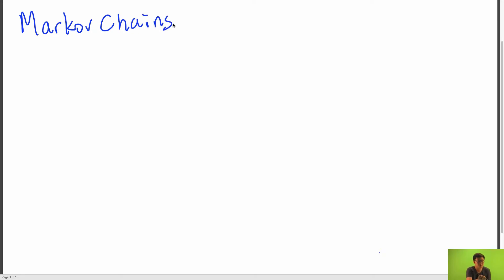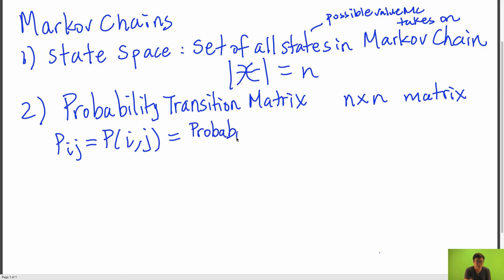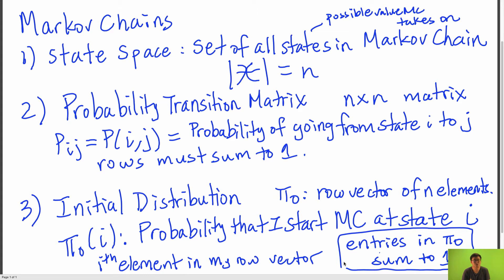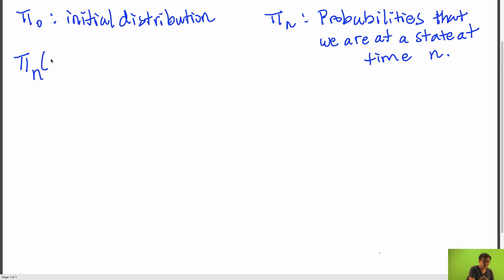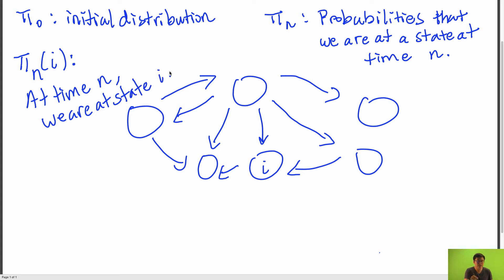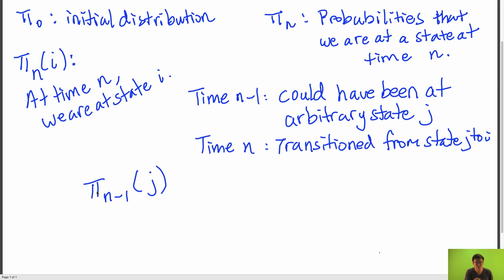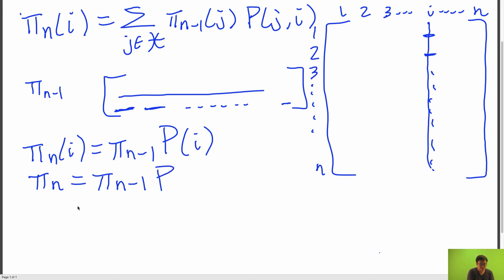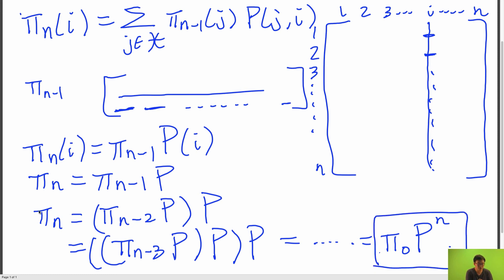[CS 70] Markov Chains – The Basics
Mentor on camera: Ryan Deng